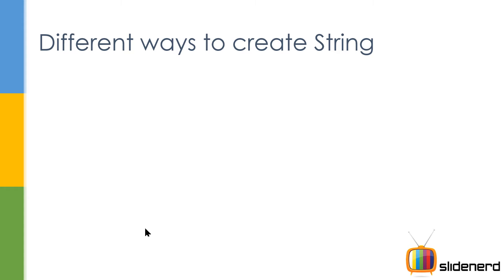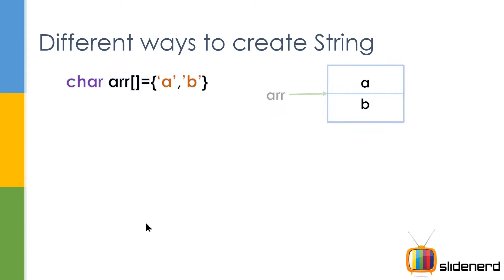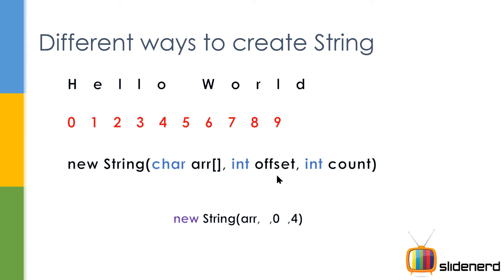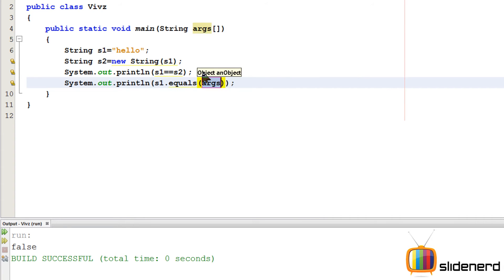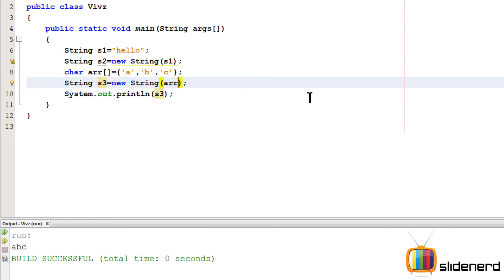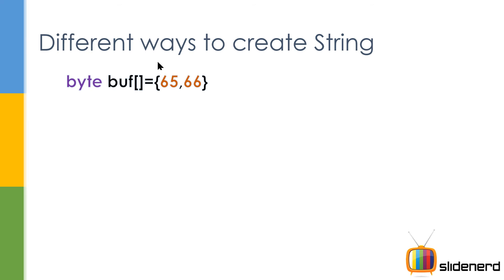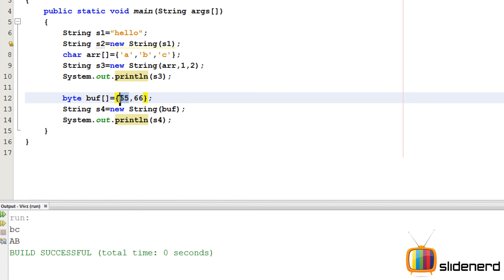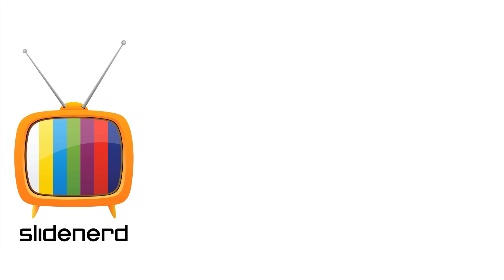86 Java String Class Explained 2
This video shows the constructors of the Java String class